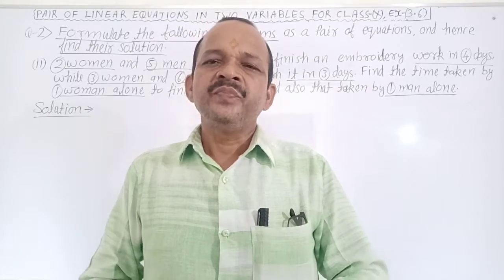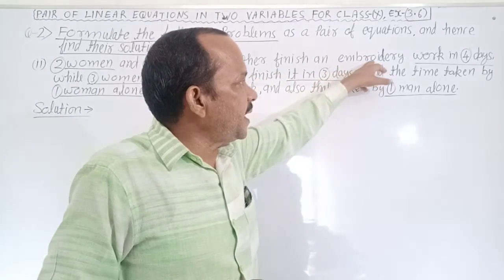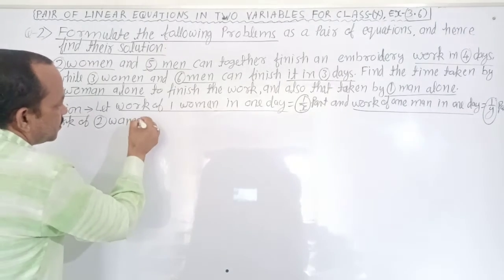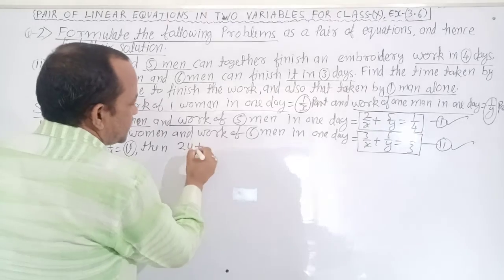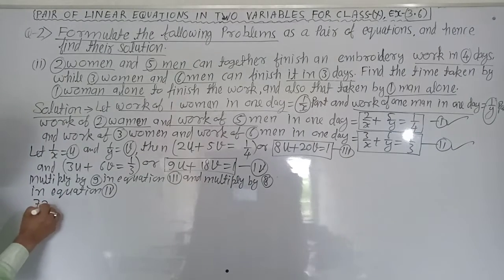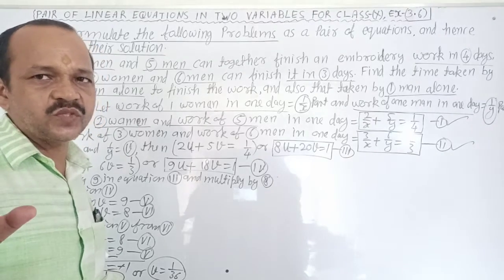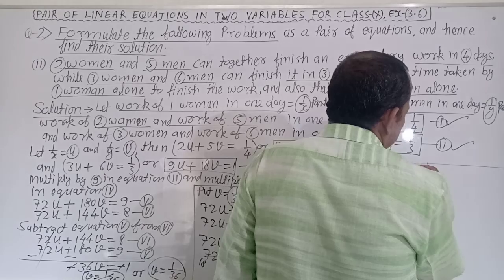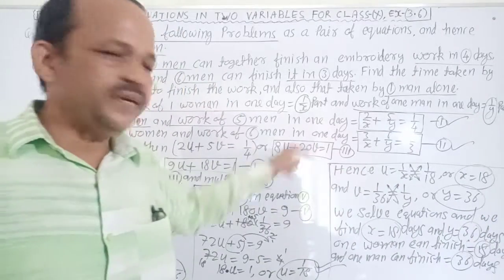NCERT Class (X) Ex (3.6) Q 2 (ii) by S. P. (Mo. 9792659871)